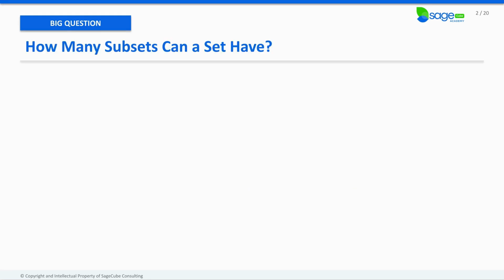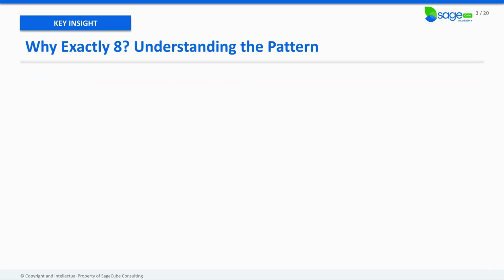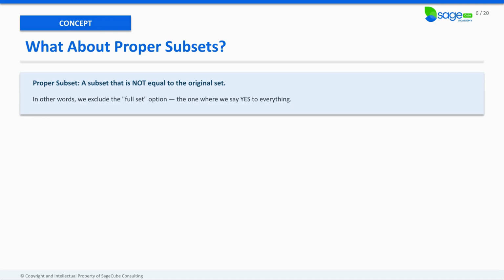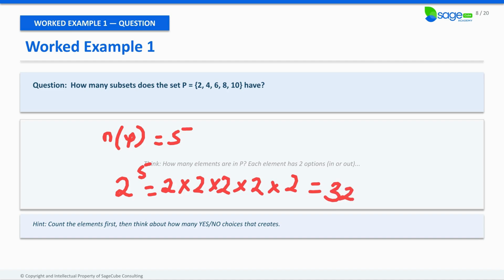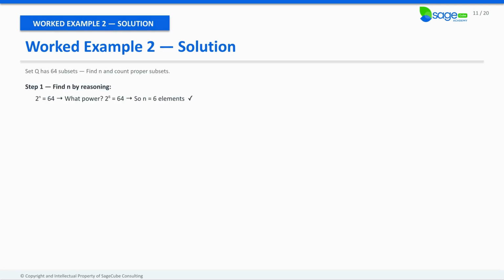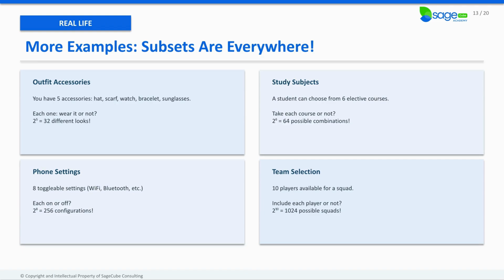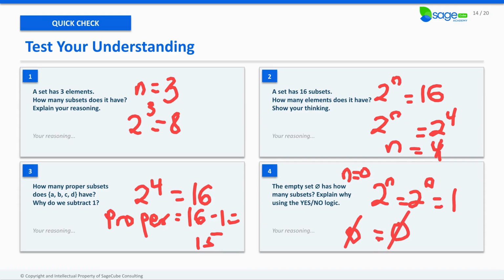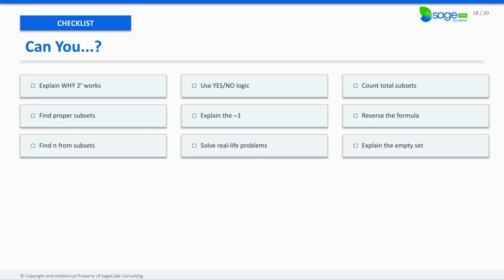How to Find the Number of Subsets Fast (WASSCE Core Math Hack)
👉 Visit sagecube.org to register and ACCESS FULL COURSE.
👍 Like this video if it helped you
📤 Share it with a classmate who needs it!

What you'll learn:
✅ What is a subset
✅ The formula for counting subsets of any set 2ⁿ explained simply
✅ How to count proper subsets vs all subsets
✅ Step-by-step solved examples from easy to exam level
✅ WASSCE past question style problems on counting subsets fully worked!

This is exactly the kind of question that shows up in WAEC WASSCE Core Mathematics and with this formula, you'll never lose those marks again! 💪

Get access to live online tutorial classes, full lesson notes, tutorial videos, WASSCE past questions, practice exercises, flashcards and more, all in one place!